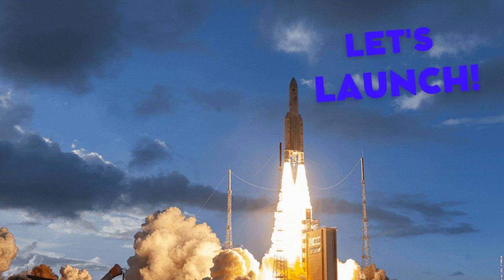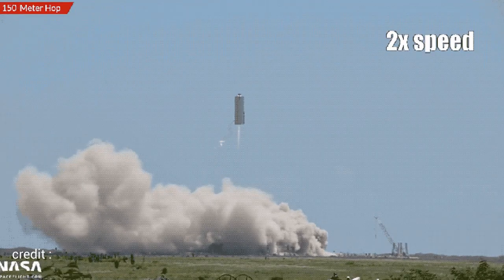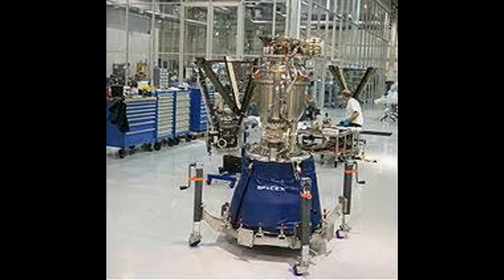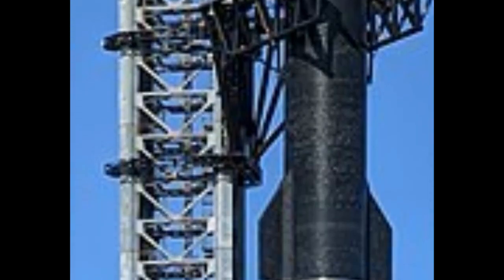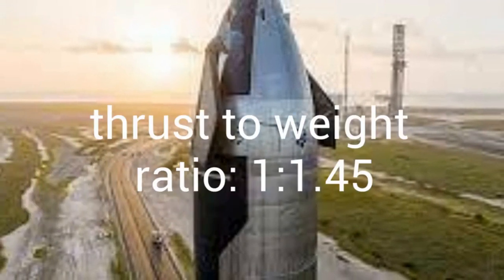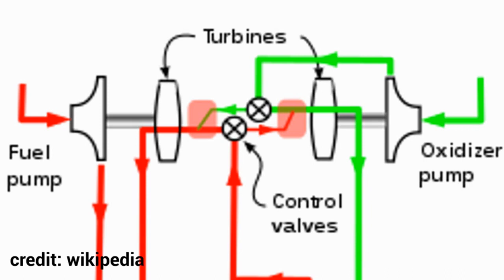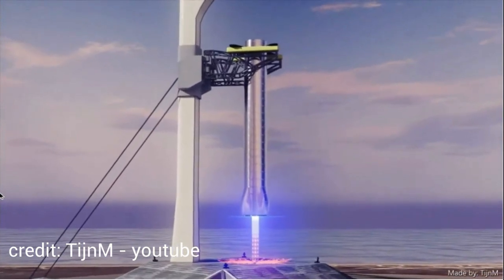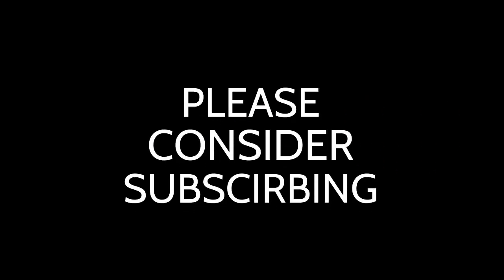Spacex Starship: Explosive Prototypes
In this video, we look at the prototypes, Design and Evolution of the starship that SpaceX developed. For the prototypes, we looked at MK-1,  MK-2, SN-1, SN-2, SN-3, SN-4, SN-5, SN-6, SN-7, SN-8, SN-9, SN-10 and SN-15. Of those, SN-8 and higher were all high altitude flights. Of those high altitude flights, SN-10 and SN-15 landed successfully, but SN-10 blew up after landing due to a methane leak.
in the design, we looked at its specifications, while in the evolution we looked at how it transformed from the falcon xx to the modern ship.

00:00 intro
00:15 Prototypes / explosions
04:12 Evolution
08:28 Design
16:10 Outro